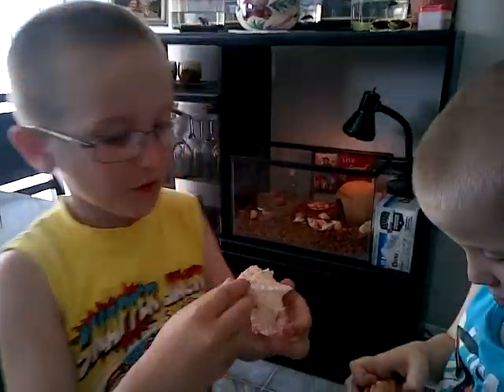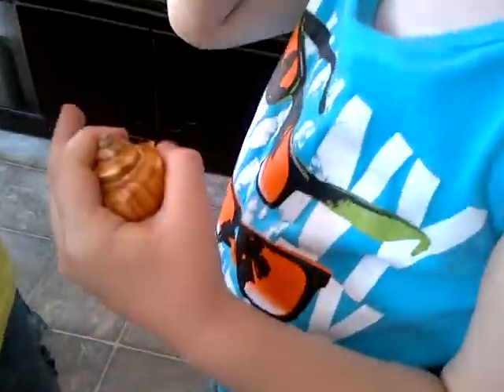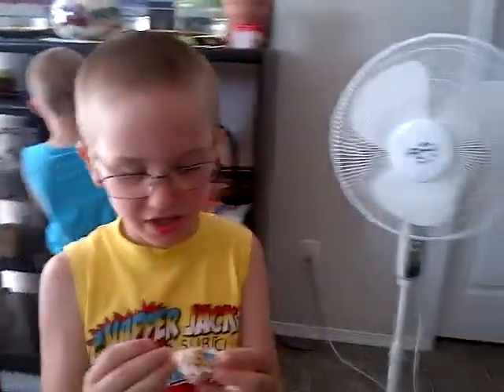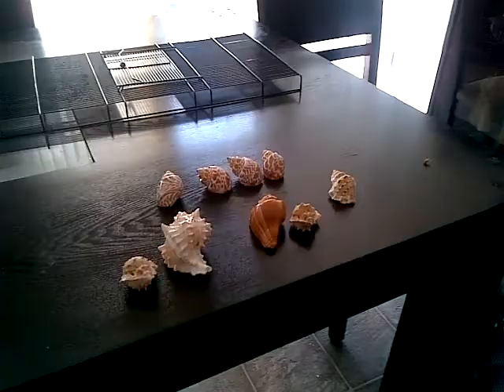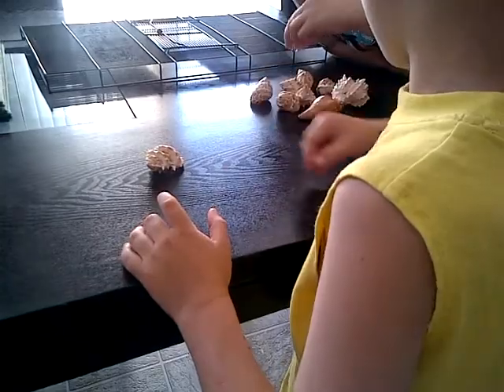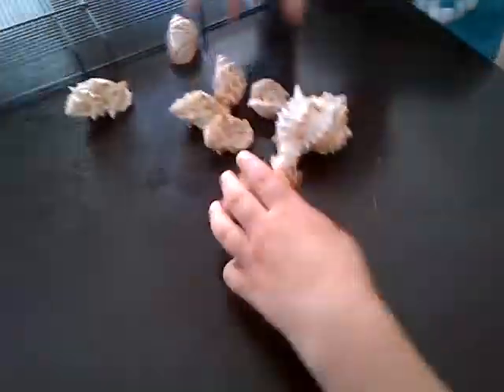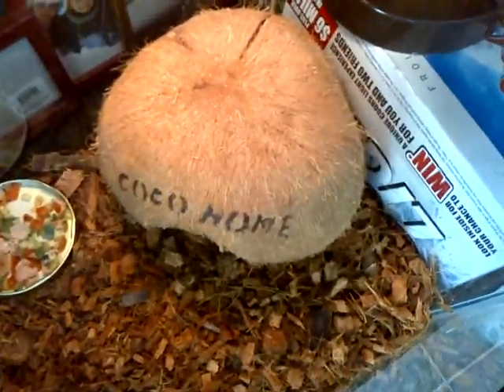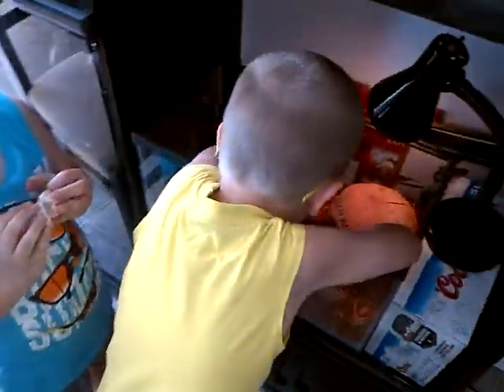Hermit crab shells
general information